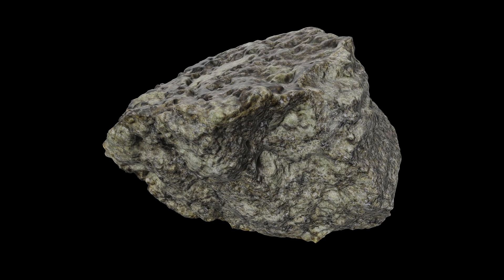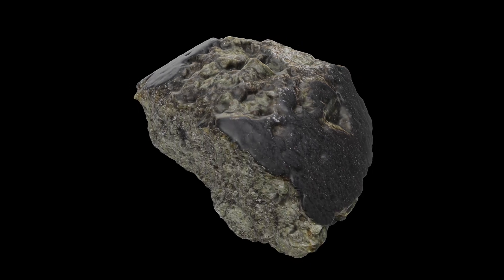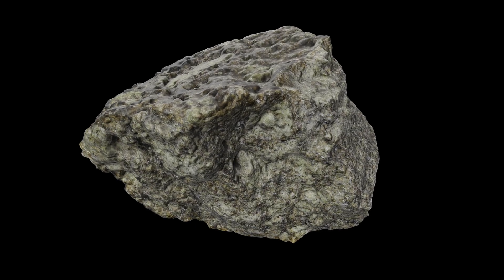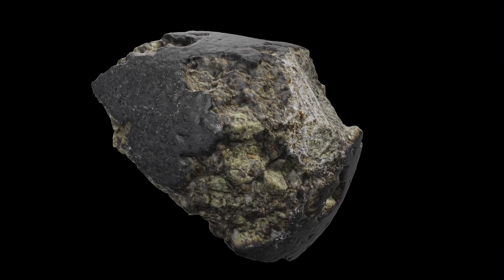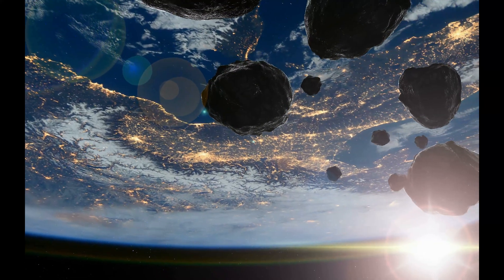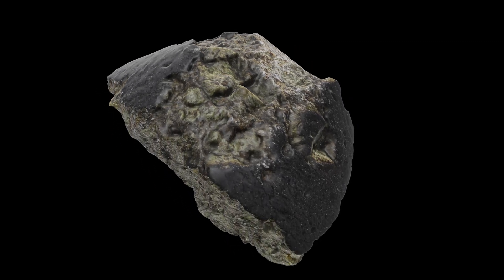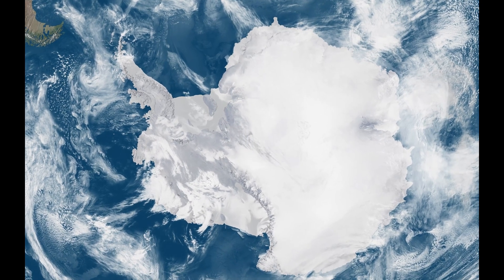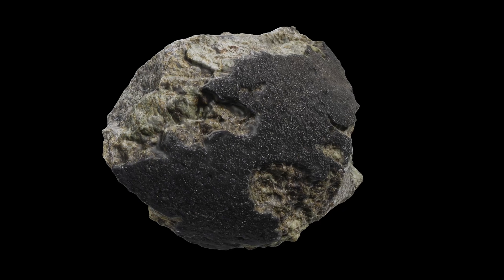A Meteorite from Mars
Check out this amazing sample of a meteorite that traveled from Mars to the Earth, and explore what it can teach us about the red planet.